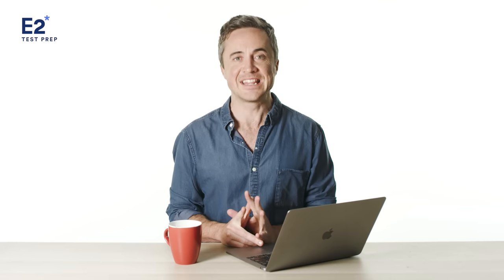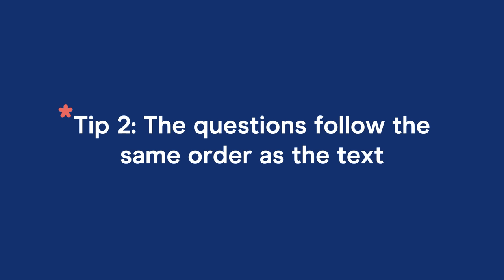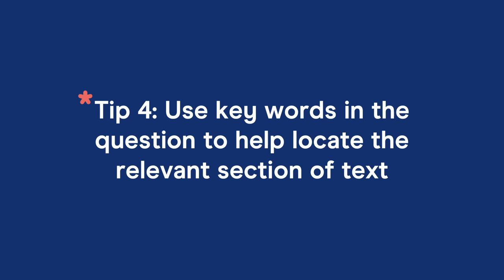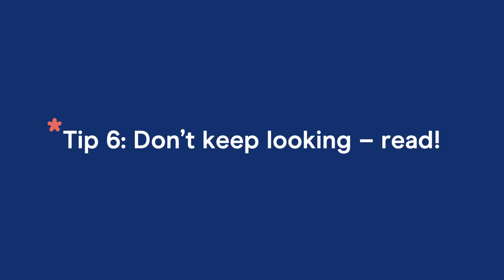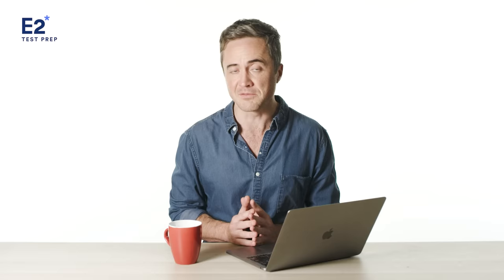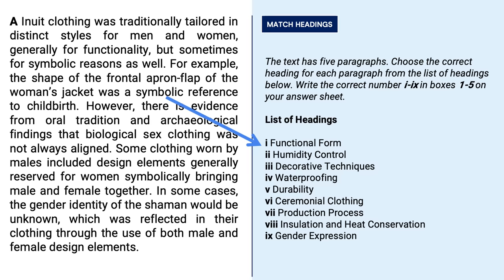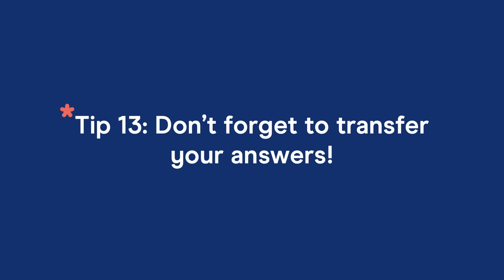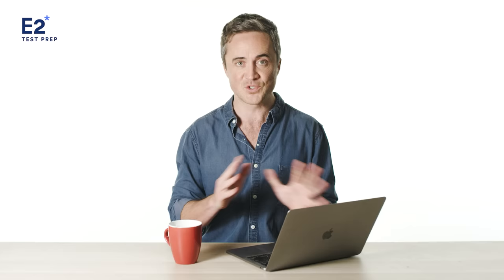15 Reading Tips for IELTS Academic & IELTS General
In this video you will learn 15 reading tips for IELTS Academic & IELTS General. Watch this video if you're aiming to increase your IELTS Reading band score, or are interested in learning some IELTS Reading tips and tricks.

Introduction 00:00
Tip 1: Understand the 11 different question types 00:40
Tip 2: The question follows the same order as the text 02:21
Tip 3: Speed read the text before starting on the questions 03:22
Tip 4: Use key words in the question to help relocate relevant section of the text 04:22
Tip 5: Look for the key word then read for meaning 05:10
Tip 6: Don't keep looking - read! 06:02
Tip 7: Use your understanding of grammar to help you determine the right answer 07:19
Tip 8: Understand synonyms and paraphrases 08:18
Tip 9: Avoid distractors 09:36
Tip 10: Match headings - key strategy 10:35
Tip 11: Match headings - read entire paragraph 11:10
Tip 12: True False Not Given - False vs Not Given 11:38
Tip 13: Don't forget to transfer your answers 14:02
Tip 14: Academic and General Reading tests differ 14:30
Tip 15: Prepare Properly 14:50